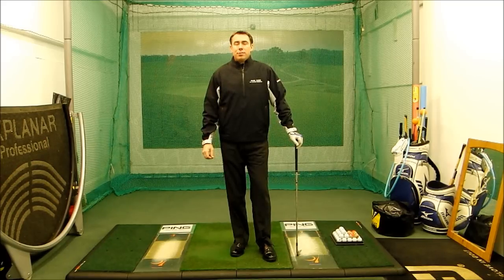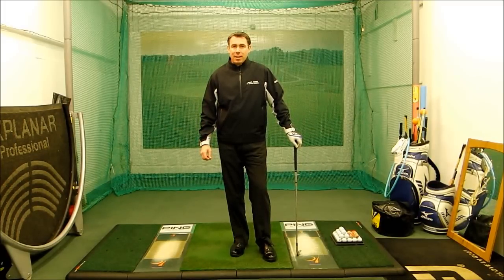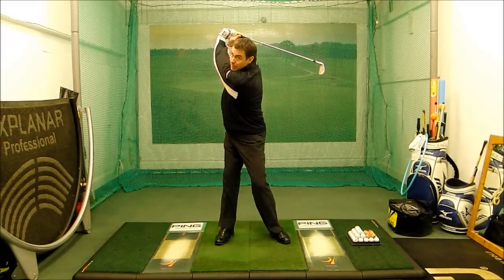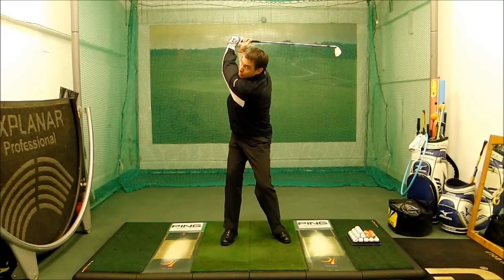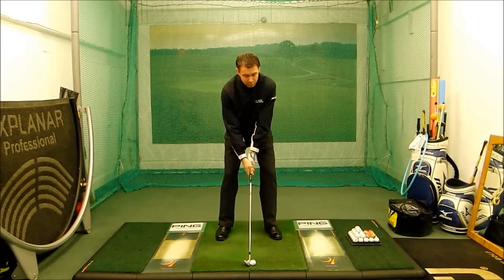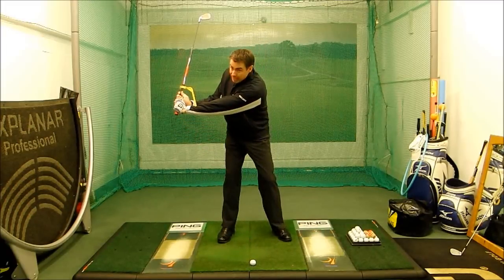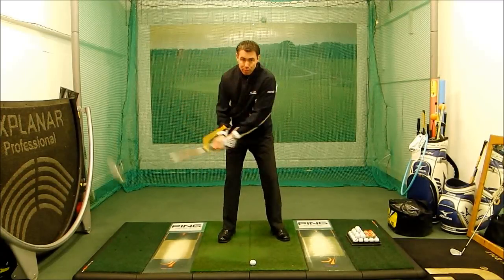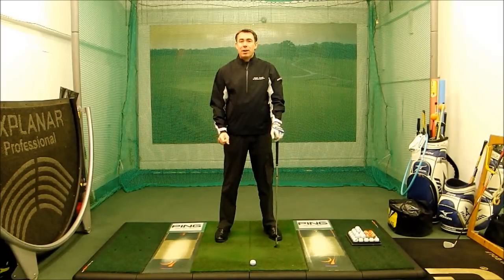Correcting an Overswing in the Golf Swing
Correcting an Overswing in the Golf Swing -  A great way to stop your overswing. In this video Mark Wood PGA Advanced Professional shows you a great way to correct your overswing.

Mark Wood
PGA Advanced Professional
Mark Wood
PGA Advanced Professional
Best Golf Lessons in Sussex and Kent.